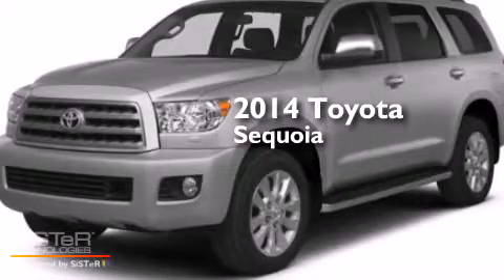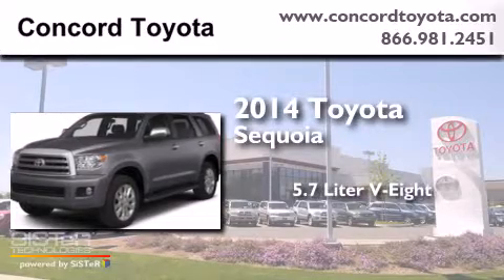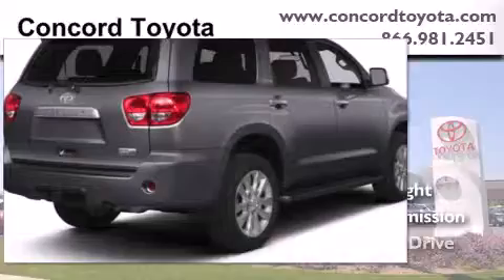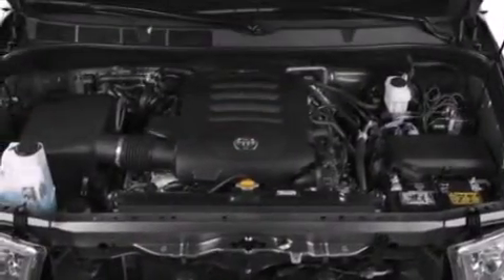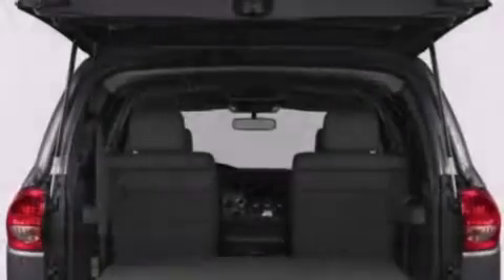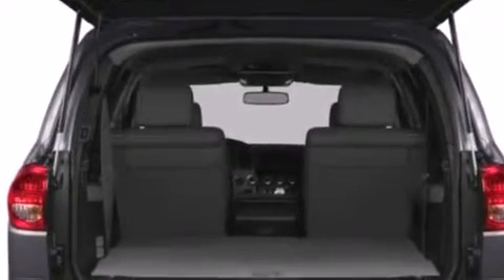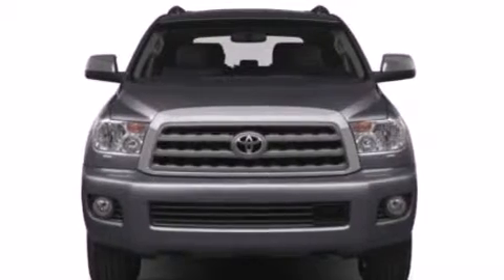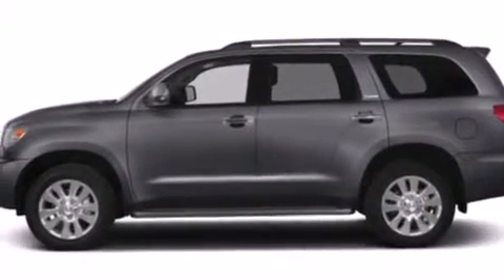2014 Toyota Sequoia Concord CA 94520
We have been honored to serve the Concord CA area , we promise that your experience at our dealership will exceed your expectations ! Year : 2014 Make : Toyota Model : Sequoia Engine : 5.7L V-8 cyl Trans . : Automatic Exterior : Silver Sky Metallic Miles : 2 Interior : Gray Stock : ES094403 Concord Toyota 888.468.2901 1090 Concord Avenue Concord , CA 94520